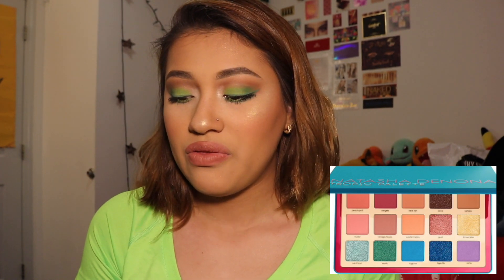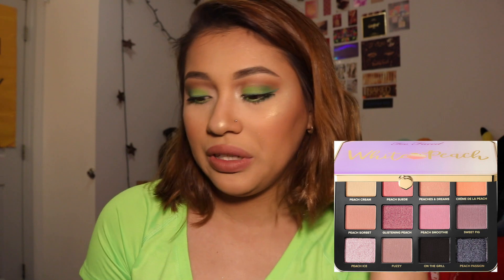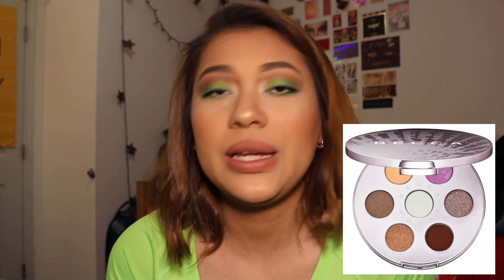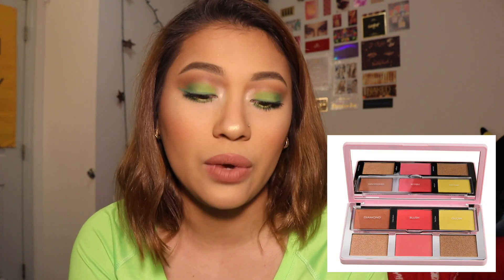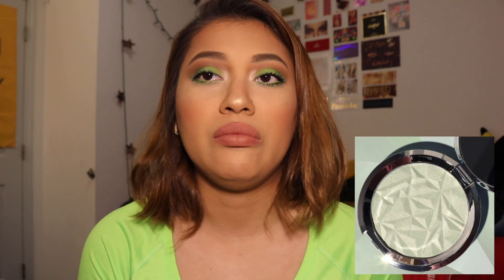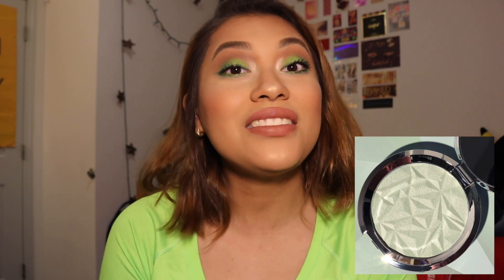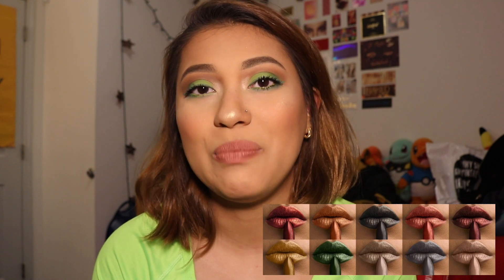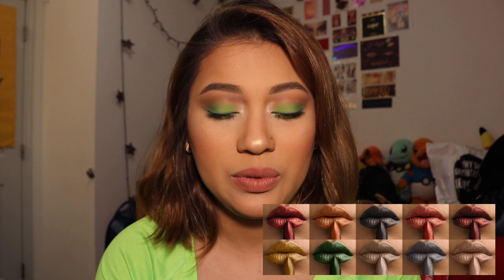Anti-haul March 2018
There are a TON of new releases and I am so overwhelmed. These are just a few of some new products that I won't be buying!